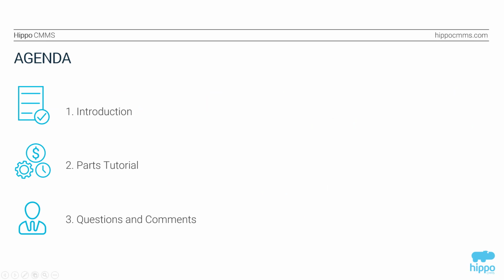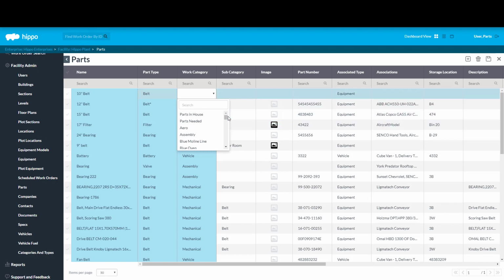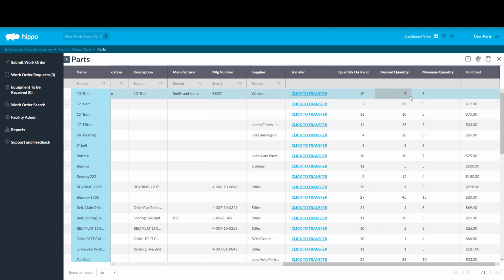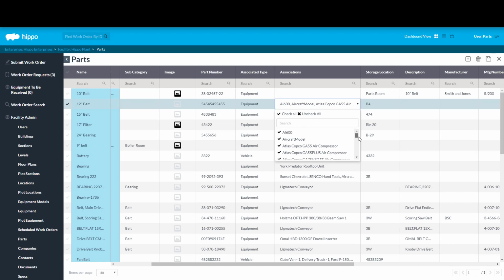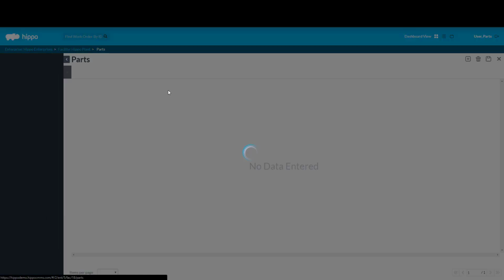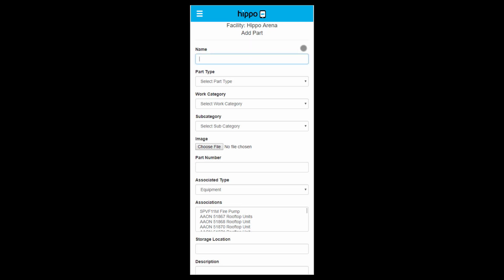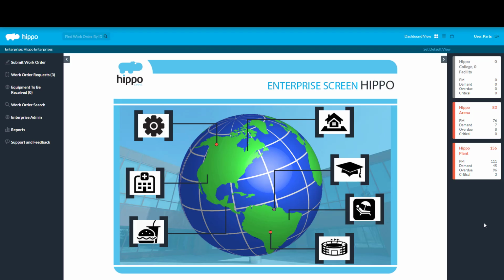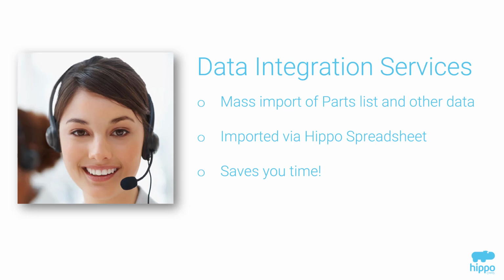Hippo Help - Parts: Start Building Your Inventory Now!